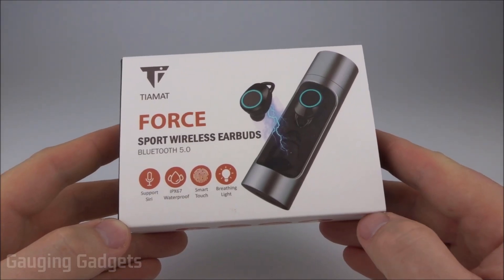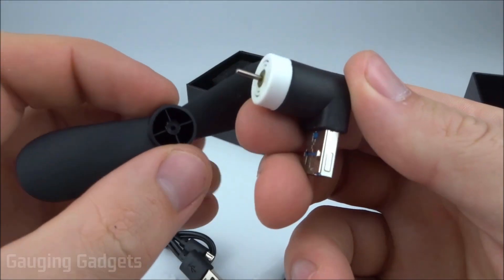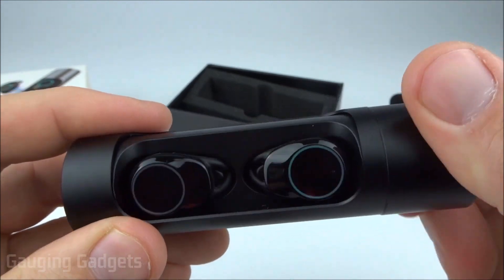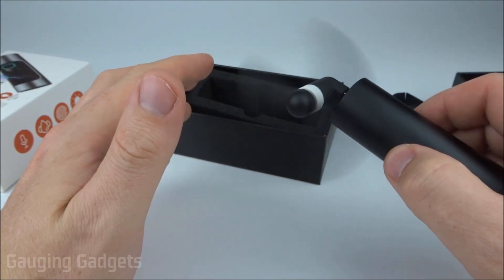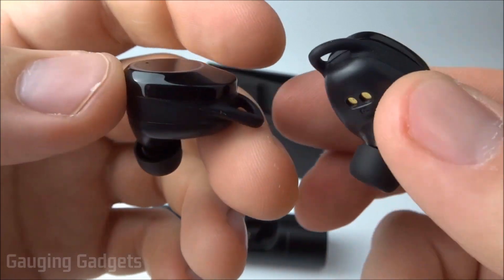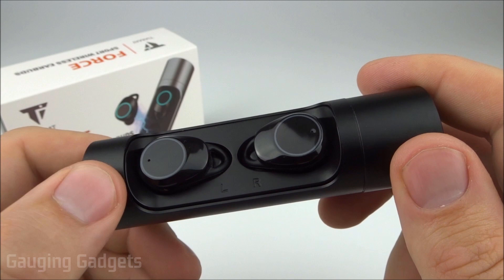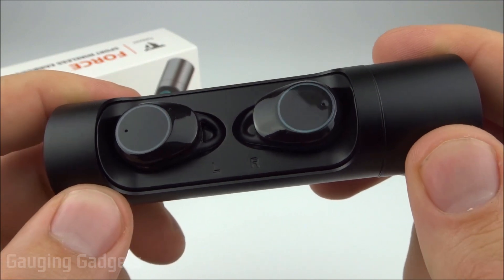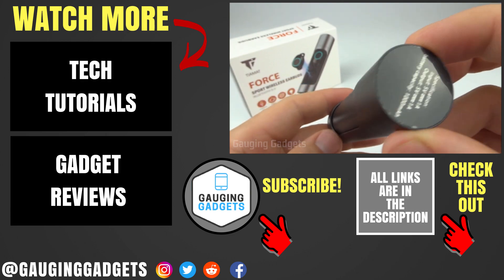Tiamat Force Earbuds Review - True Wireless Headphones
True Wireless Earbuds, TIAMAT Force Sports Wireless Bluetooth Headphones, Bluetooth 5.0 IPX67 Waterproof Power Bank Portable Fan USB Flashlight for Samsung
Tiamat Force on Amazon(paid link)

Looking for a pair of true wireless earbuds? In this unboxing and review we test the Tiamat Force TWS headphones. These TWS earbuds feature 32 hours of battery life, a waterproof design, and come with 2 USB accessories (Fan and Flashlight). All that for around ~$50 on Amazon.

Pros of the Tiamat Force Earbuds
○ ~32 hours of battery life
○ Waterproof design
○ Look great with reflective black and green ring around earbuds
○ Audio quality sounds great.
○ Call quality is very high. The mic picks up your voice very clearly. The earbuds sounds great making it easy to understand the person your talking to.
○ Included accessories
○ Earbuds feel comfortable in ears
○ No audio delay when using with smart phone.
○ Very easy to pair the earbuds together and then pair the earbuds with your phone

Cons of the Tiamat Force Earbuds
○ Earbuds go out of sync often. It only last for about a second but the audio in both earbuds will go out of sync . This kind of ruins the listening experience. This seems to happen a couple times an hour
○ Windows 10 compatibility issues. During my testing with my Windows 10 computer I found two issues. First the mic does not work when paired with a PC. Second, the audio is delayed, so it is not ideal watching videos or movies.
○ Bluetooth range seems to be ~15 feet with line of sight